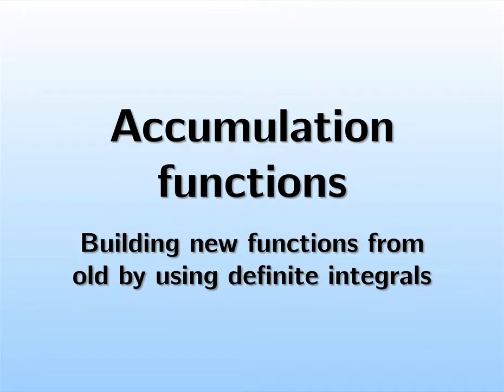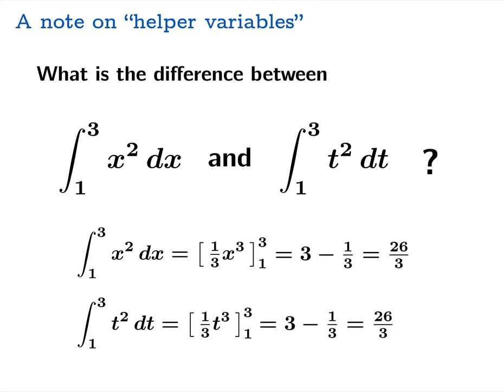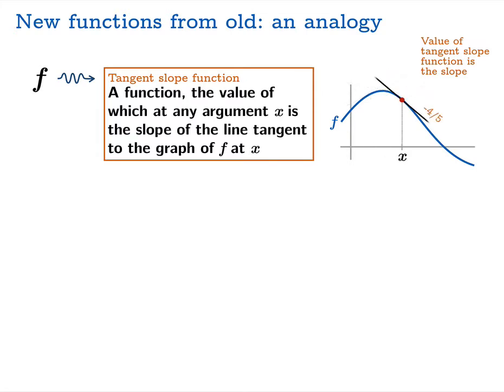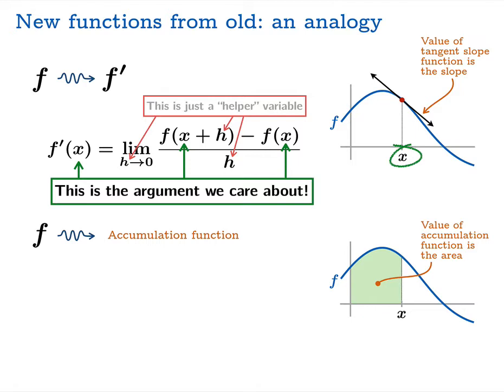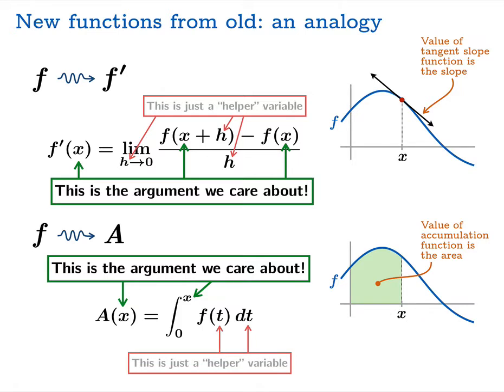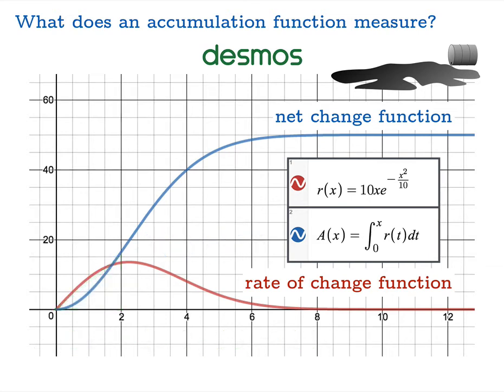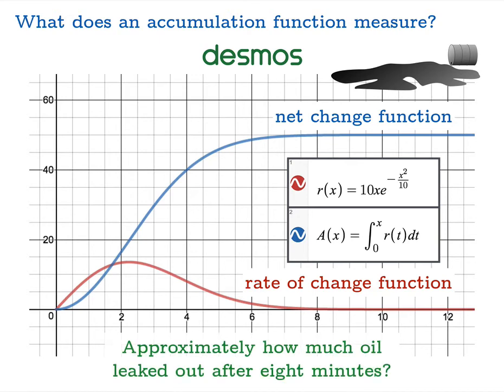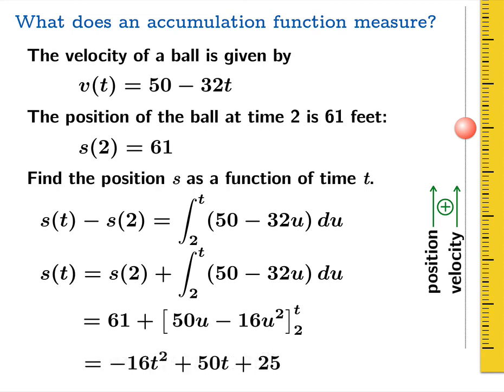Accumulation functions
Introduction to the idea of creating a new function from an old function by means of definite integration. This new function measures "accumulated area" under the graph of the original function. When the original function represents rate of change of some quantity, then the accumulation function represents net change in that quantity. Two examples are examined. The video also discusses the idea of "helper variables", auxiliary variables that show up in, for example, summation, integration, or limit evaluation, whose "names" are irrelevant to the process.
ERRATE and COMMENTARY
• At 1:58 and a bit later I wrote "3-1/3" when I meant "9-1/3". Fortunately, the final answer "26/3" is correct. (Thanks to Mark Lavigueur for pointing this out.)